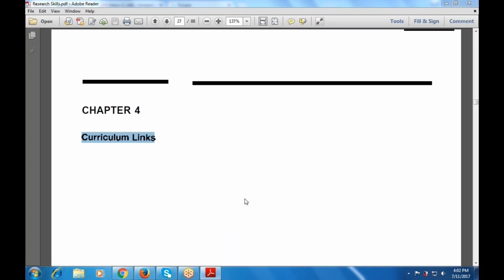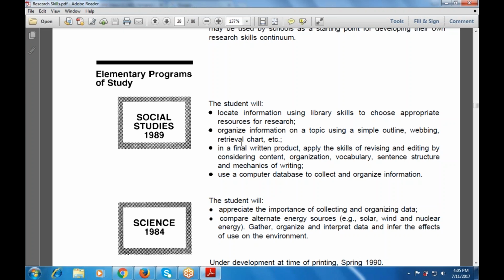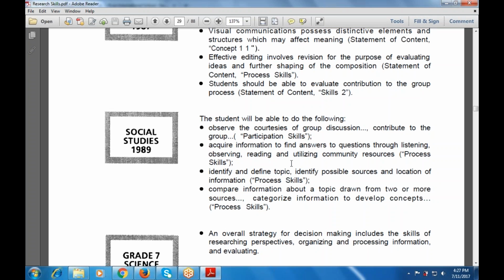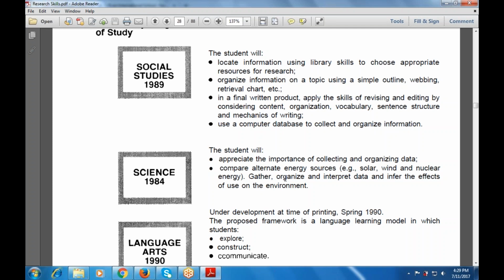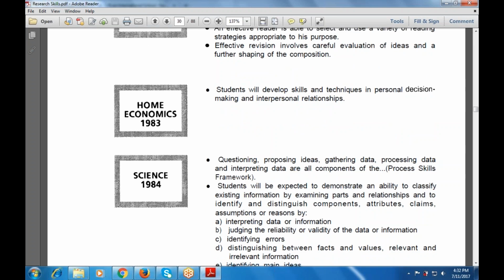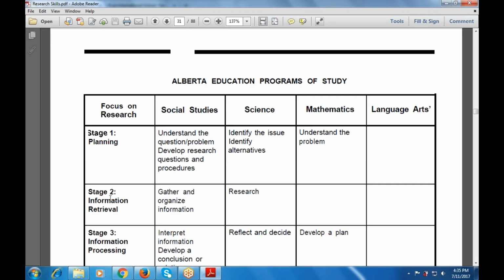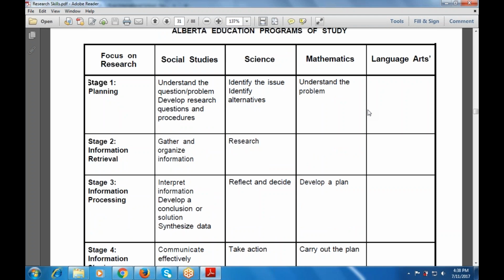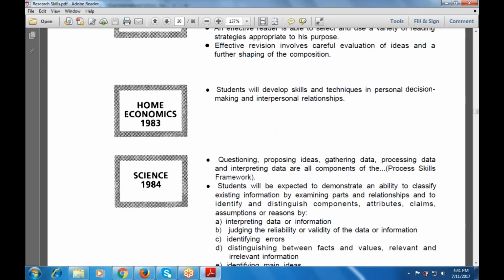Revision of Research Skills : Curriculum Links